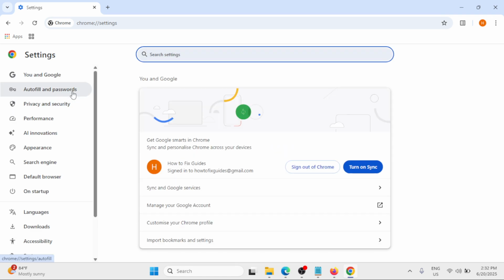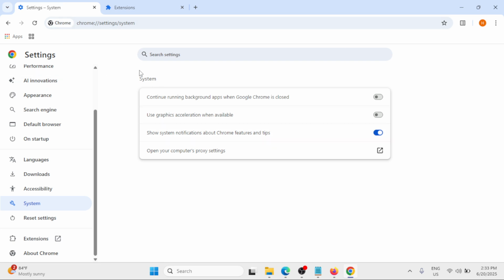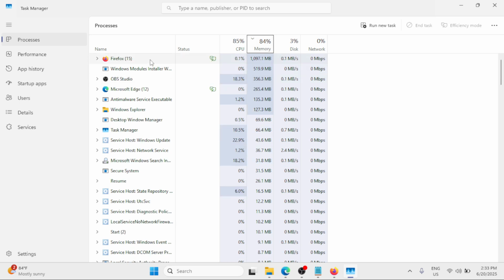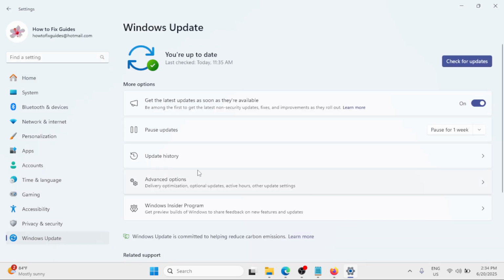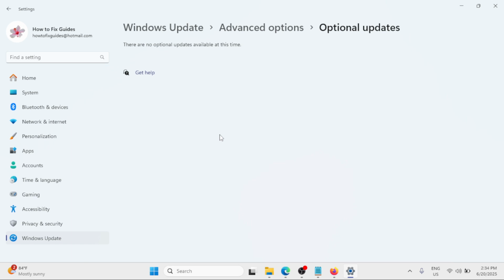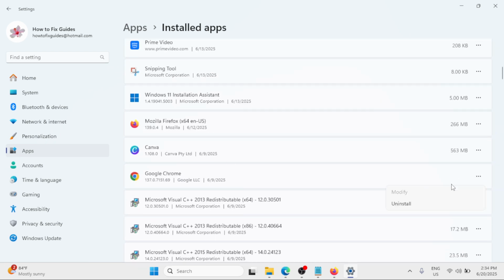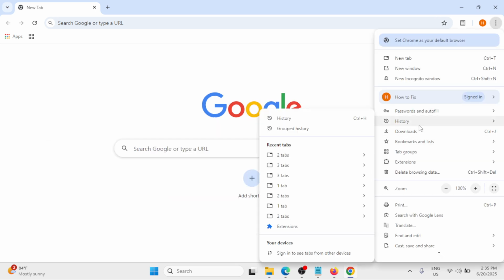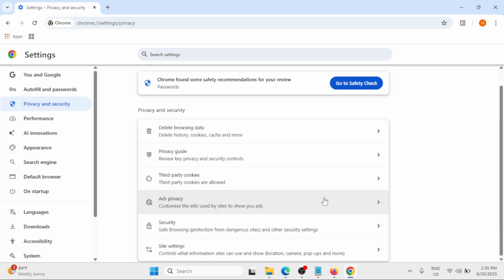How To FIX "YouTube Not Working or Loading In Chrome On PC" - GUIDE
How To FIX "YouTube Not Working or Loading In Chrome On PC"

In this video, you'll learn how to fix the issue of YouTube not working or loading in Google Chrome on your PC. We walk you through step-by-step solutions such as clearing browser cache, disabling problematic extensions, resetting Chrome settings, and checking internet connectivity. These quick fixes address the most common causes of YouTube playback issues in Chrome. Follow along to get YouTube running smoothly again on your browser.